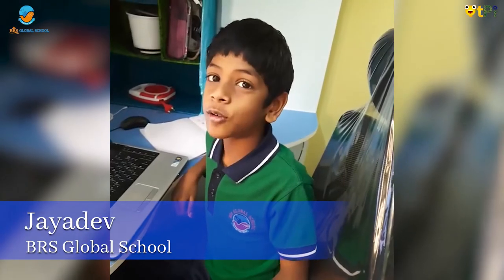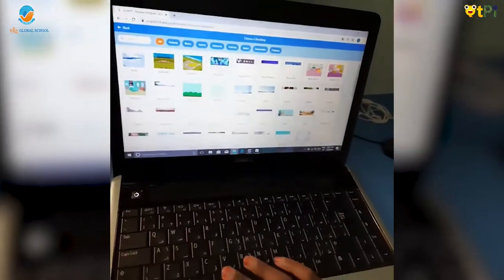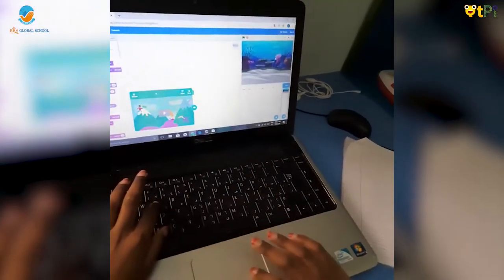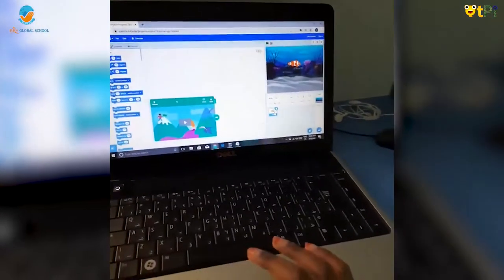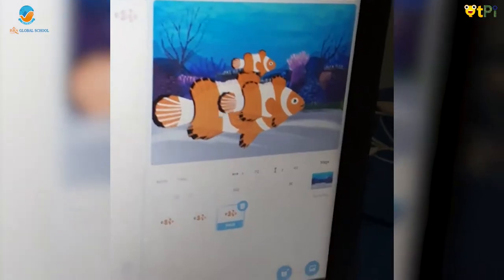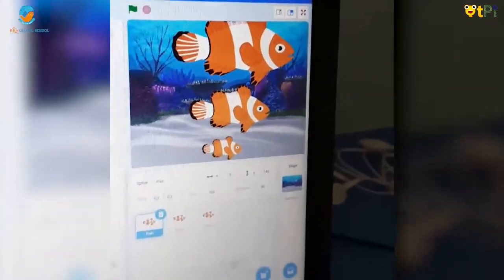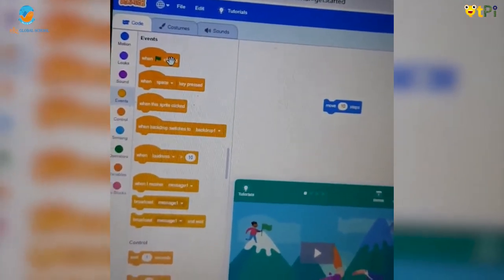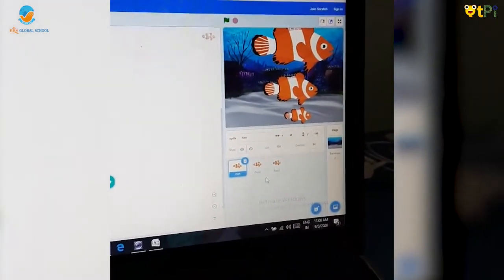It's me sprite project using Scratch Programming by Jayadev I Learn how to code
Jayadev explaining about how to duplicate the sprite.  Learn how to code and control physical projects (robots) with QtLearn powered by QtPi Robotics.

Regards,
QtLearn (QtPi Robotics)